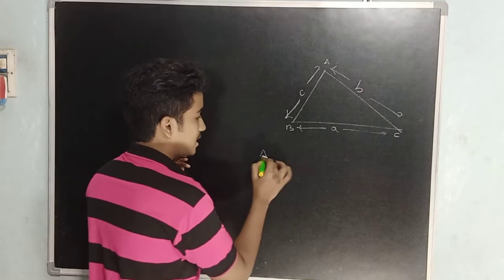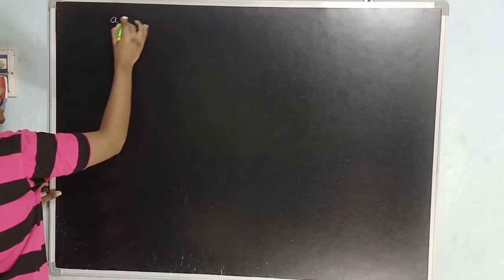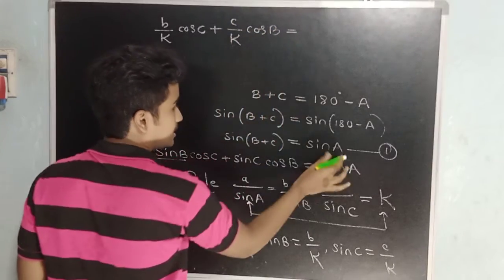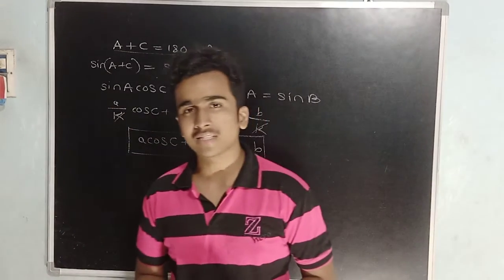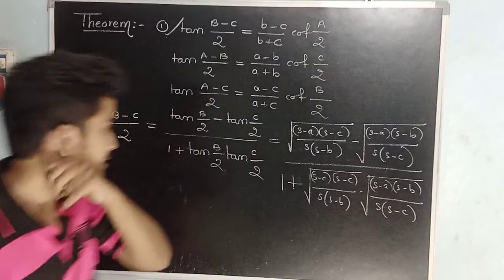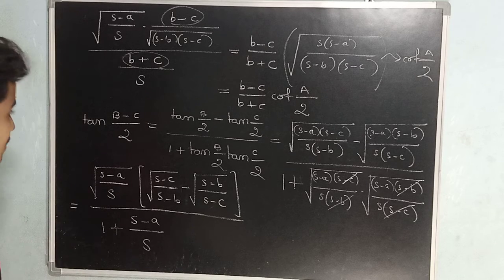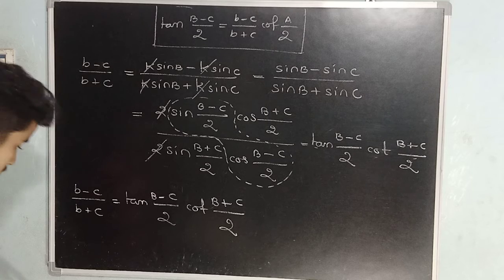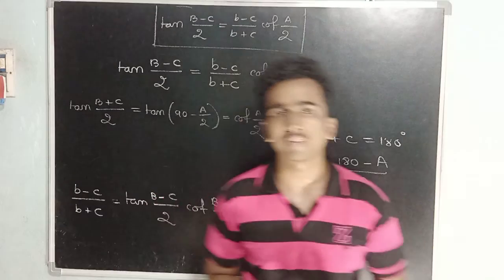properties of triangle ( three principles another proof)